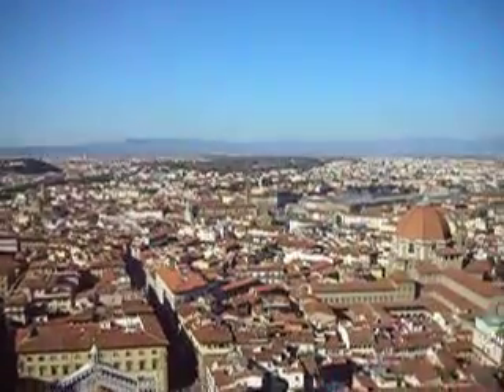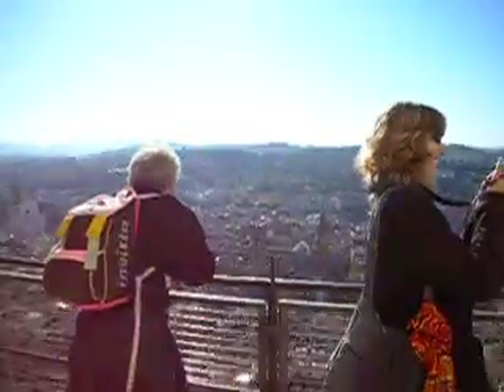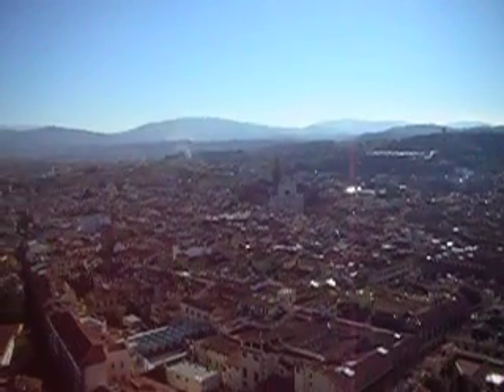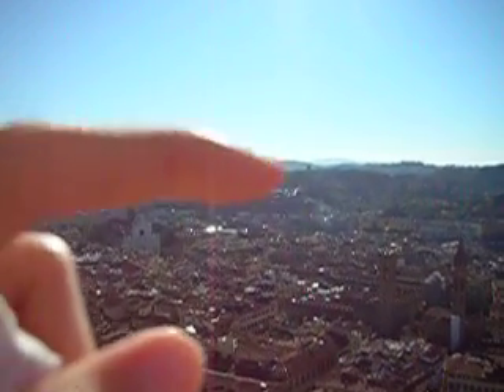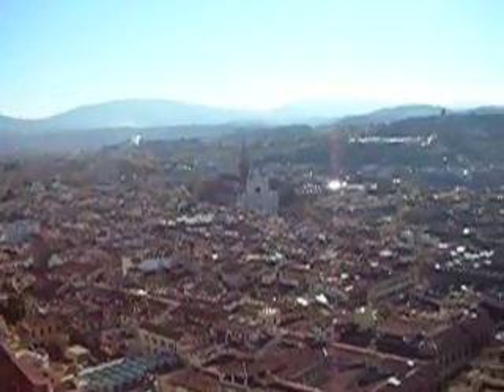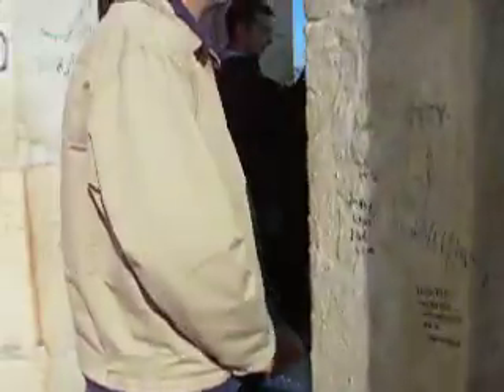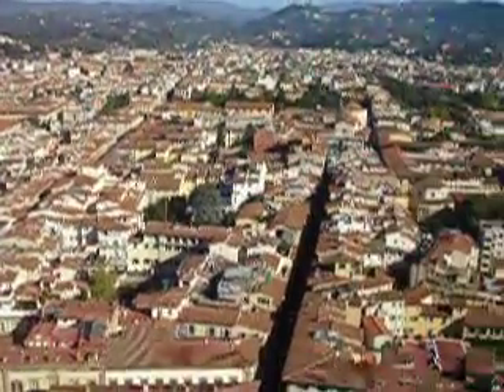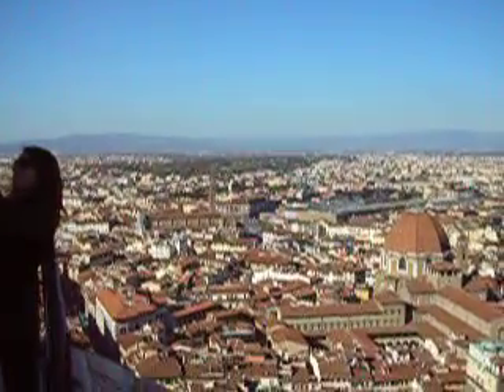Florence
A view of Florence from the top of the Duomo.